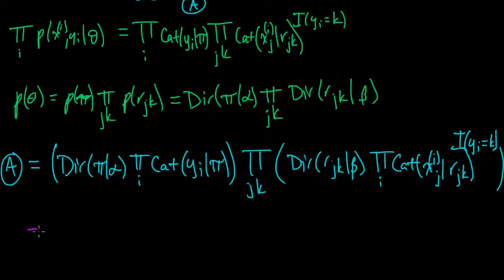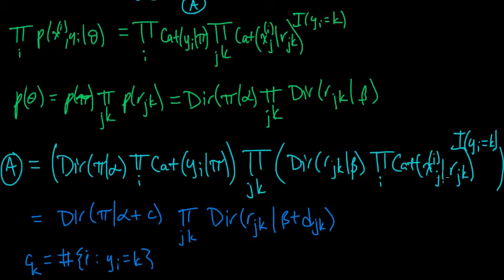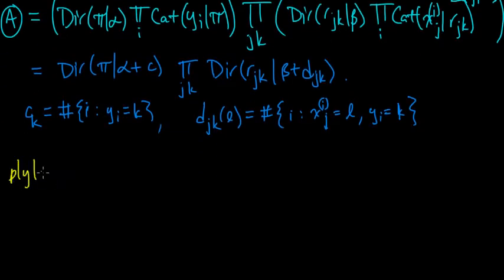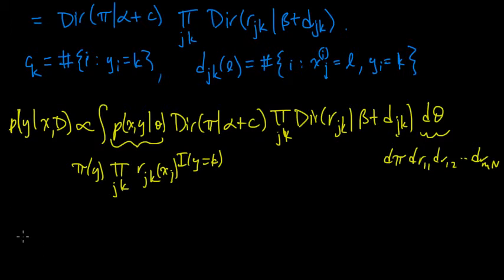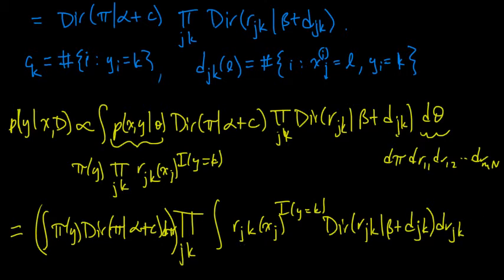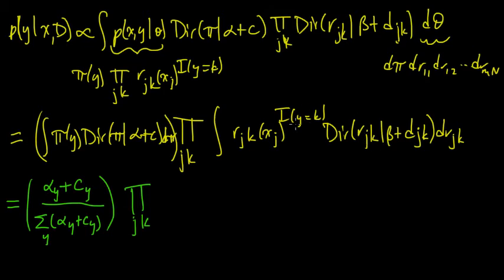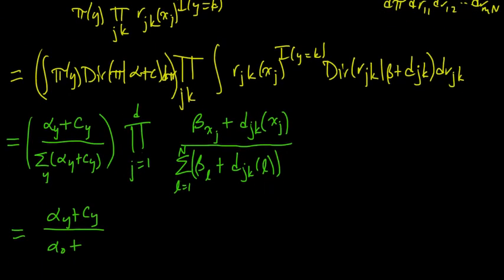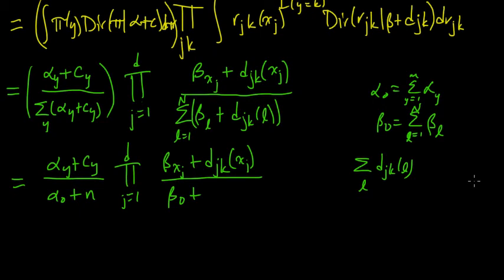(ML 8.5) Bayesian Naive Bayes (part 3)-LEFt2WzBUD4.mkv